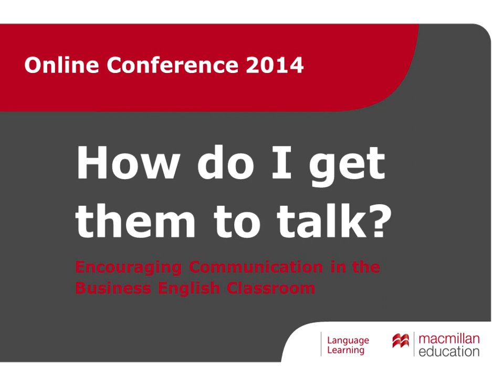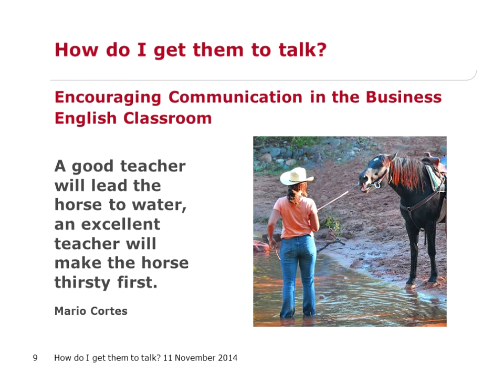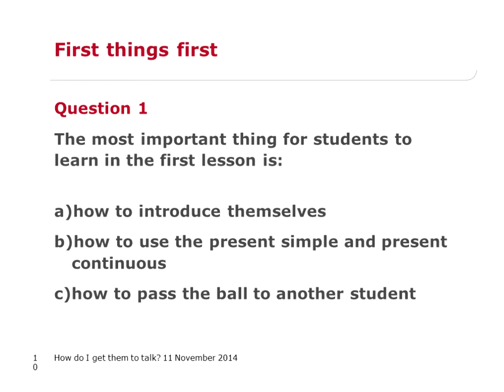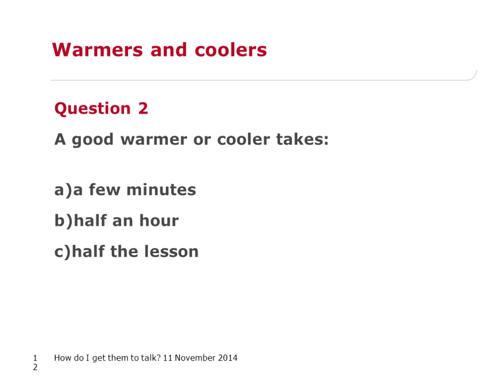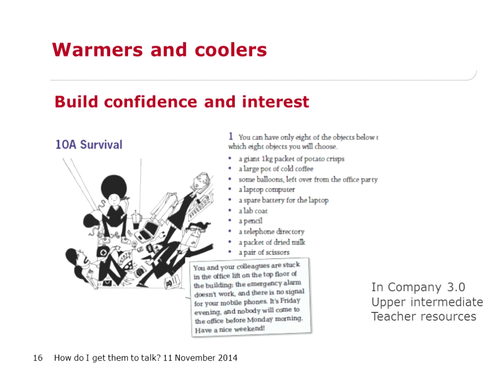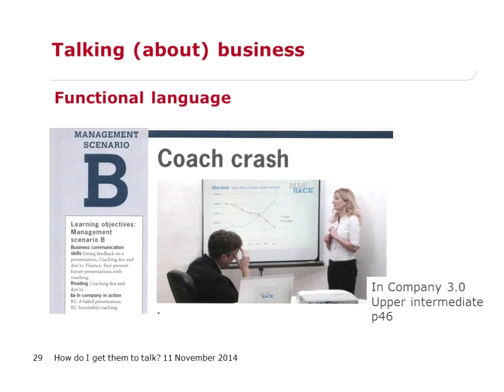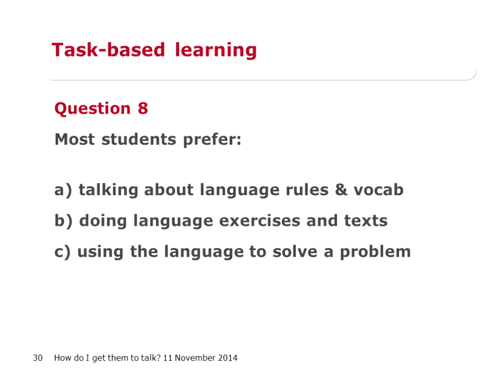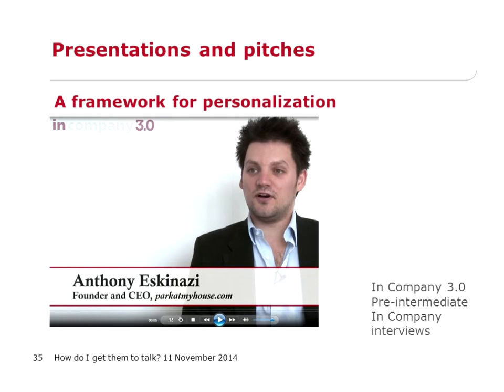John Allison: Encouraging Communication in the Business English Classroom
In Company 3.0 author John Allison offers tips to encourage communication in the Business English classroom, helping students to master the basics while building their confidence in speaking.